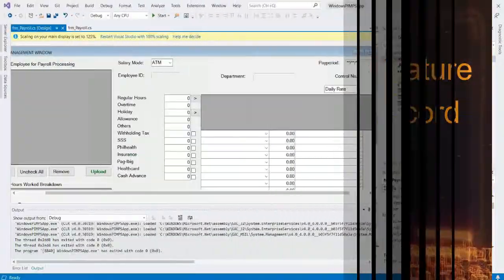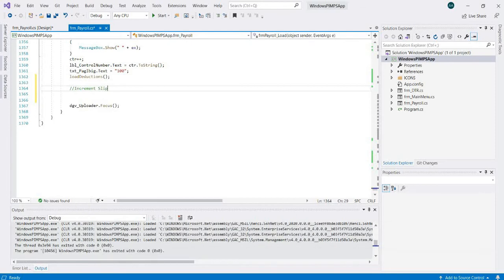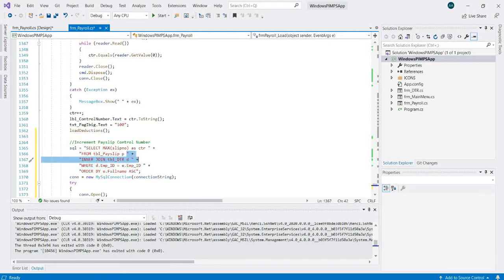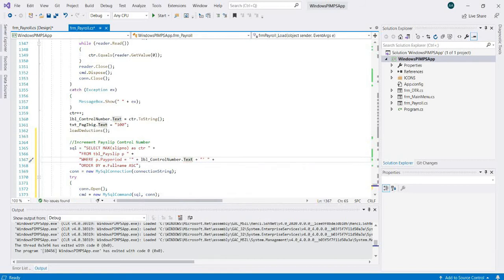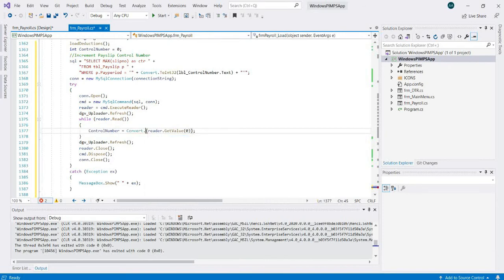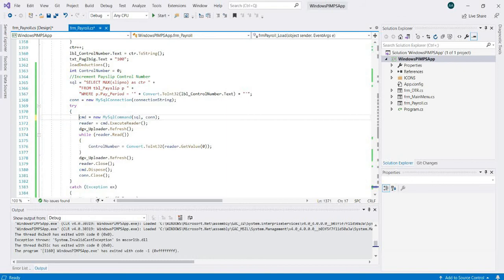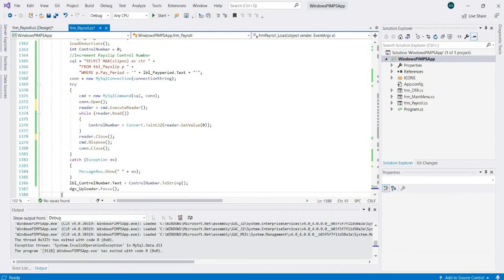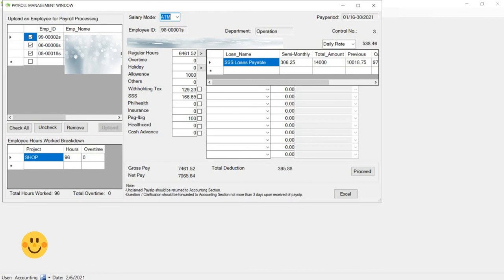CSharp Programming 3: Apply auto-increment feature using previous database record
Today's vlog will feature how you can programmatically implement auto-increment on your C# application. The video will demonstrate practical use of MAX() operation from the MySQL command and call it in the program.